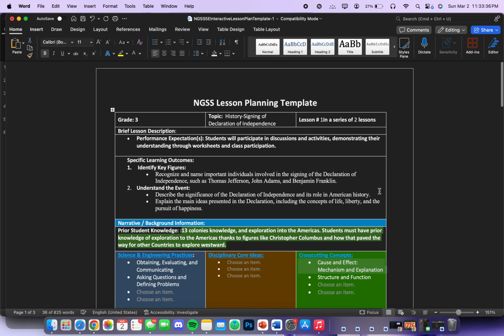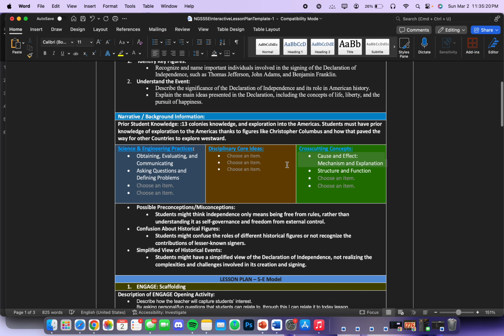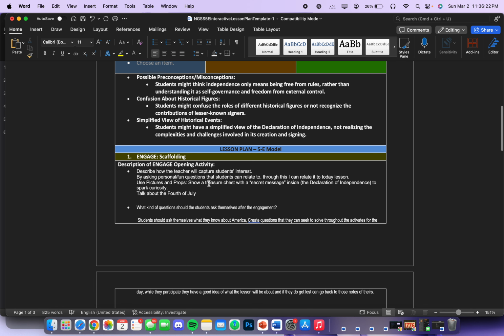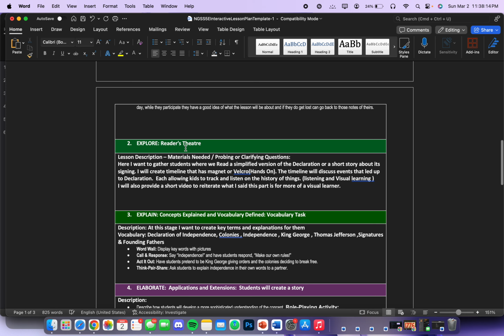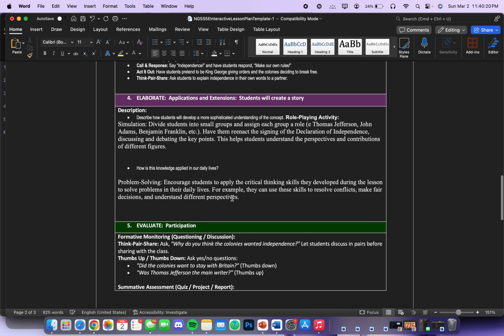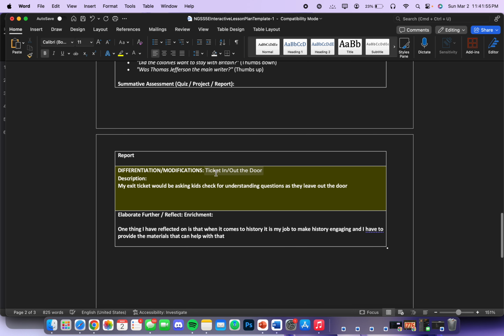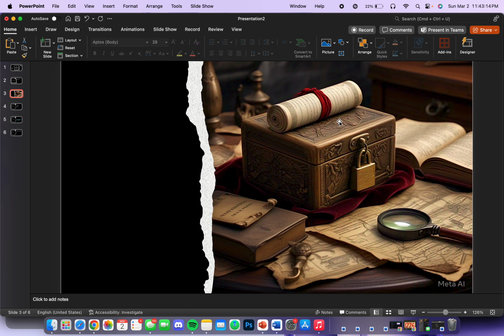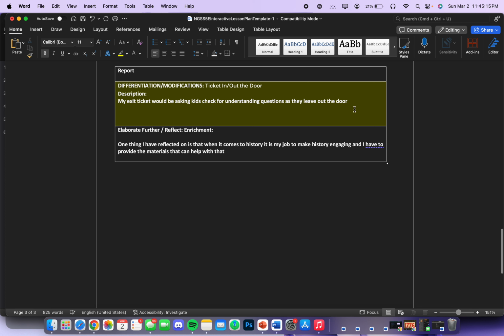History ! Lesson Plan 3rd Grade The Decleration of Independence